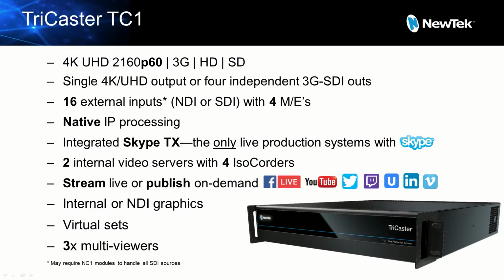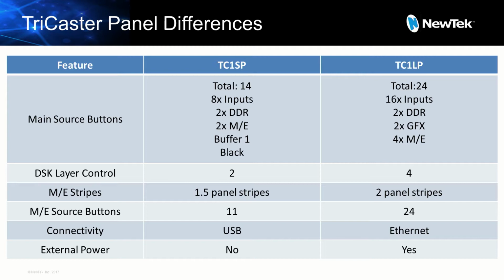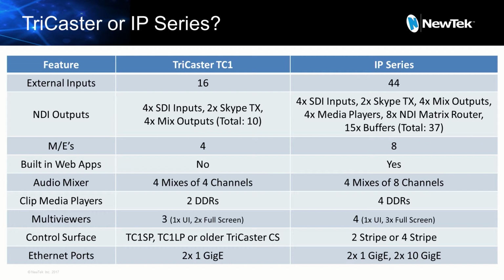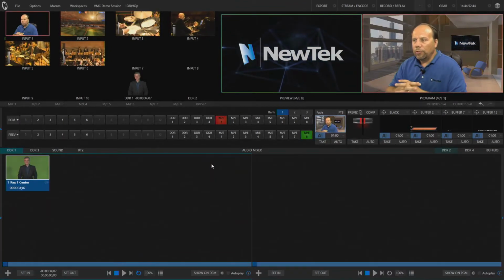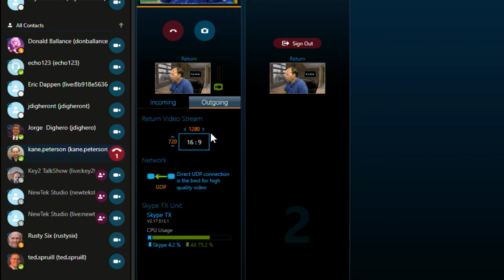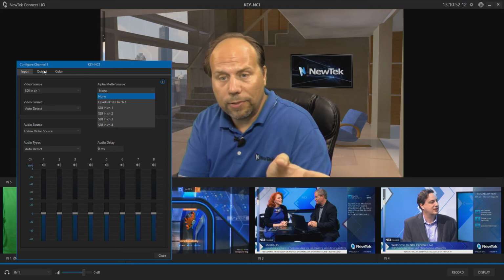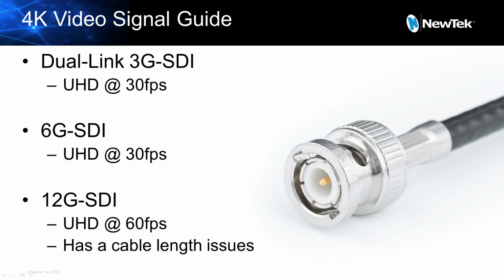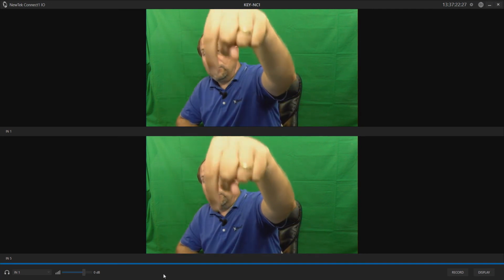PostNAB 2017 Training